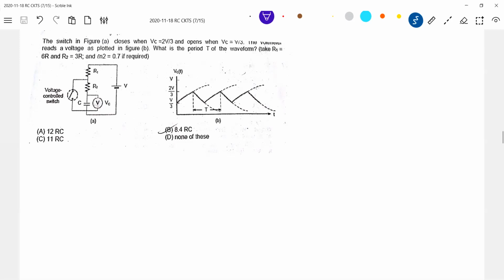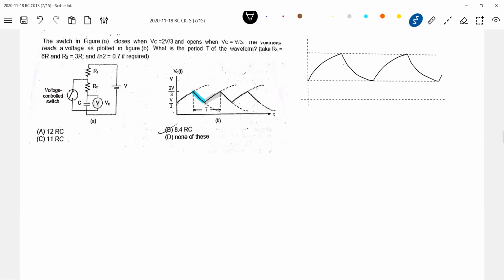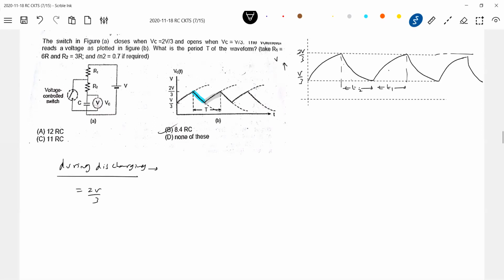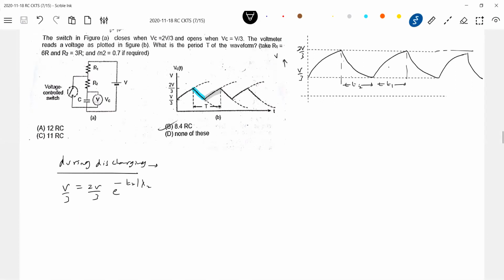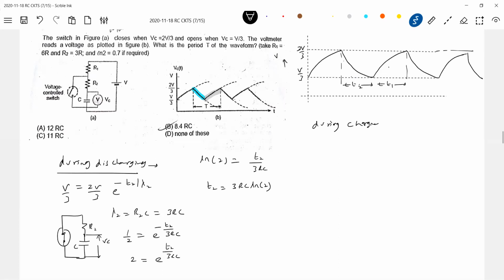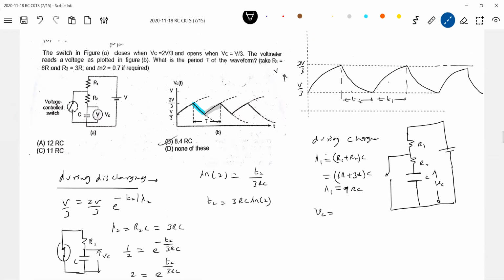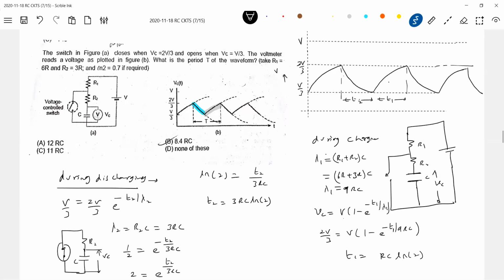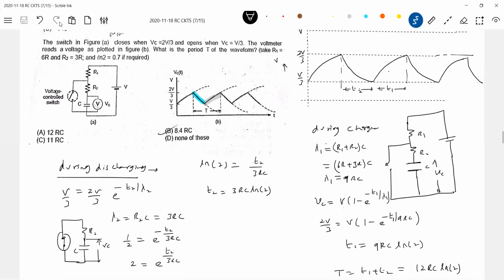20) Charging and Discharging of RC Circuit with toggling switch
The switch in Figure (a) closes when Vc =2V/3 and opens when Vc =V/3, the voltmeter reads a voltage as plotted in figure. What is the period T of the waveform? (take Rt = 6R and R2 = 3R and ln2 = O. 7 if required).

Physics | RC circuit with DC source | JEE Adv |Charging and Discharging of RC Circuit with toggling switch